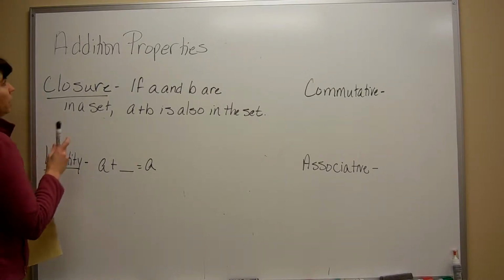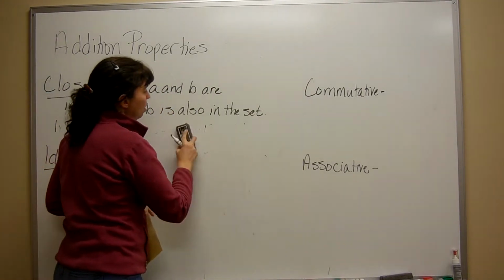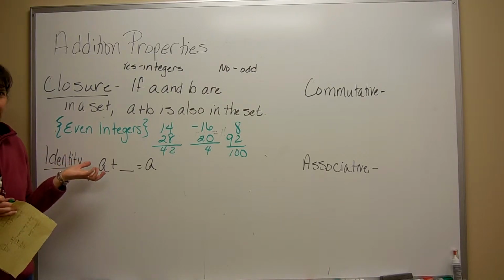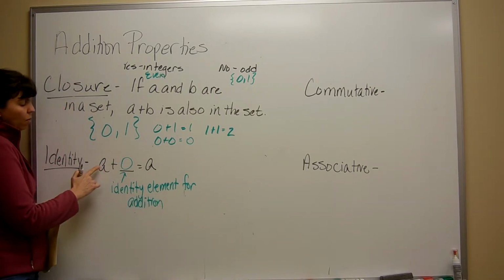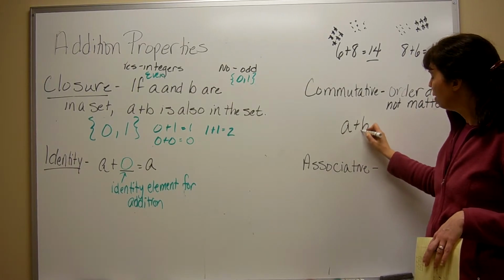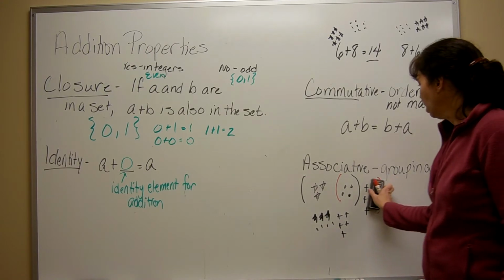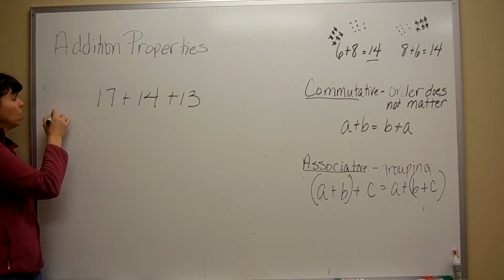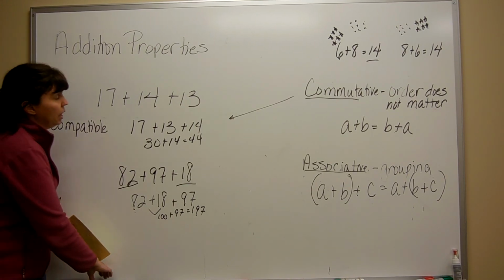Addition properties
closure, identity, commutative and associative